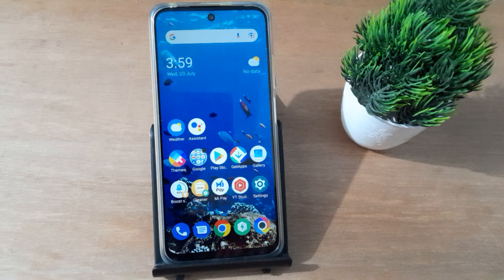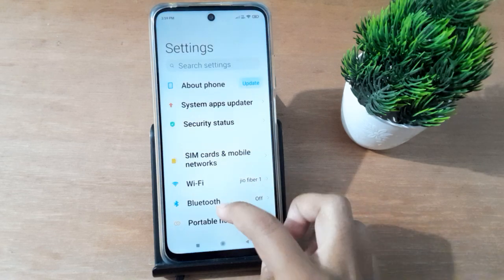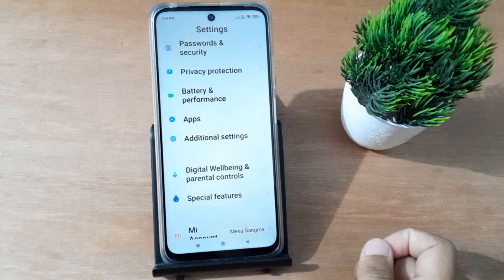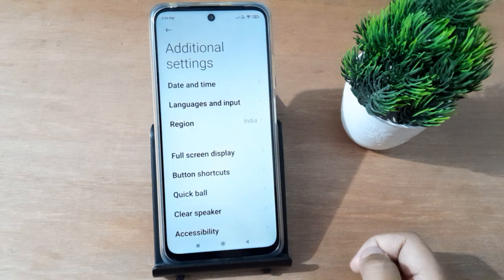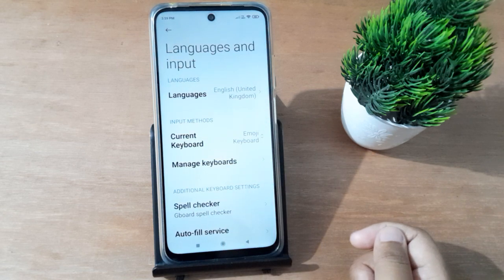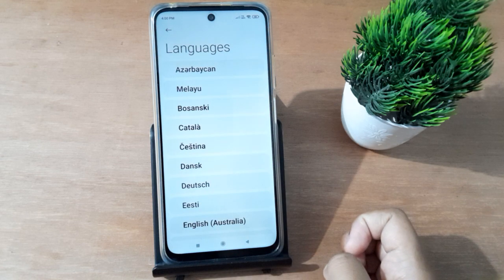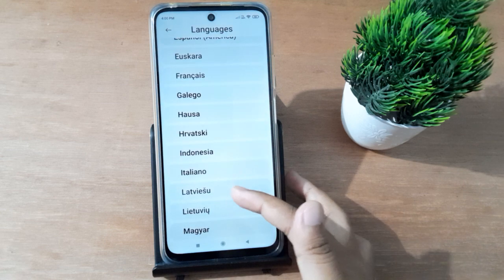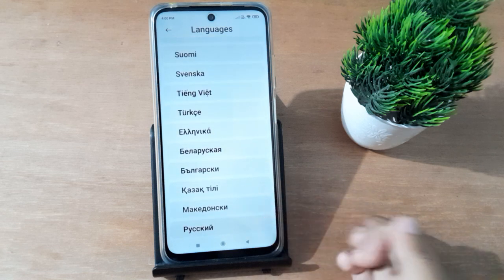how to change language poco m4 pro, poco language setting